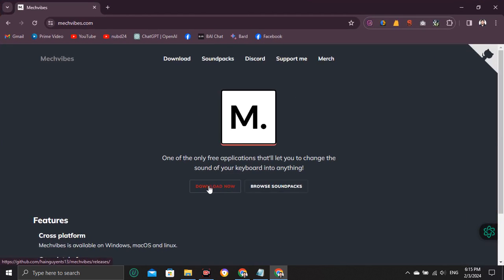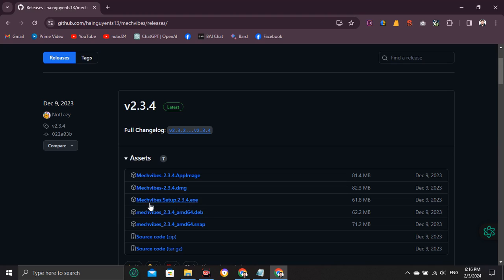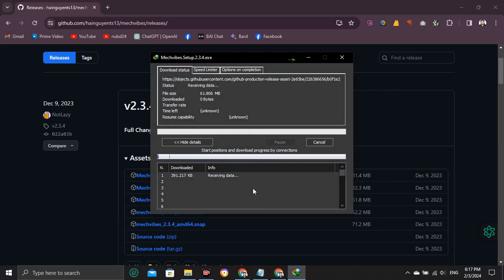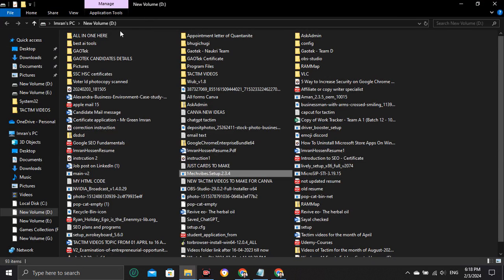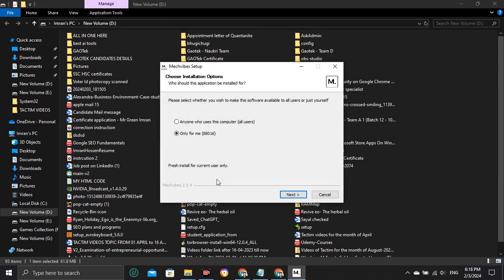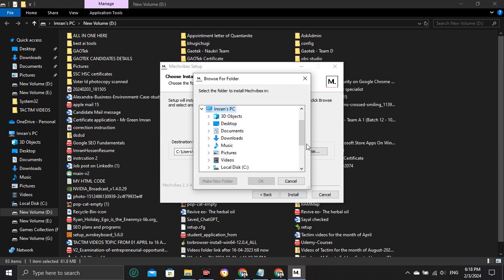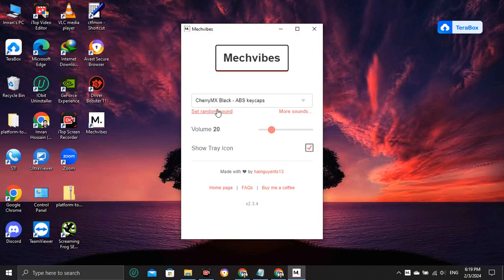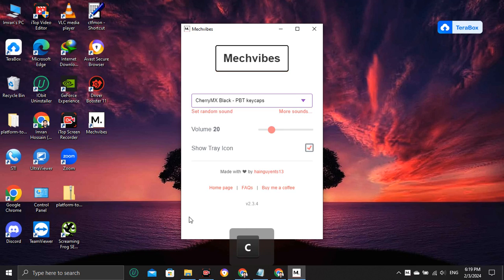Enable Keyboard Custom Sound FREE (Windows 11, 10, Mac & Linux) | Enable Keyboard Sound Effects !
Get multiple keyboard sound for your PC. Sound like a typewriter and many more that will enhance your typing experience.
This is a FREE method and is absolutely safe as I am using it for the last 1 year.

☑ Watched the video!
☐ Liked?